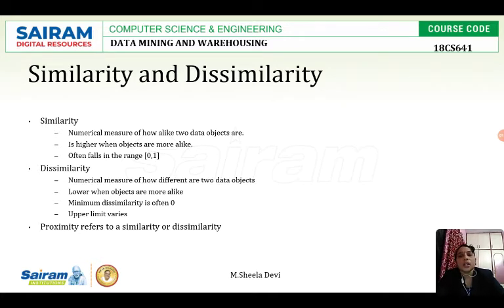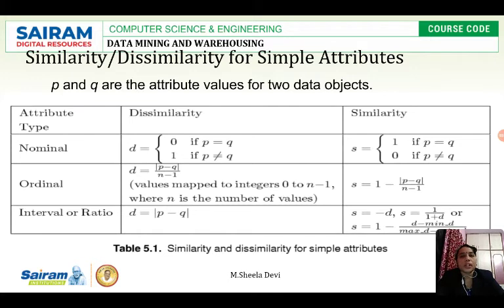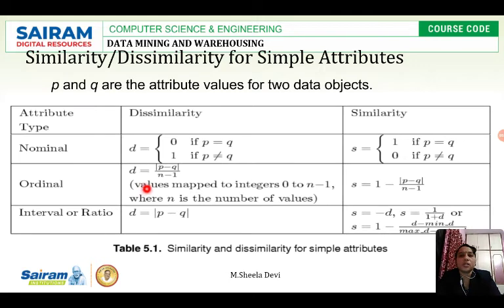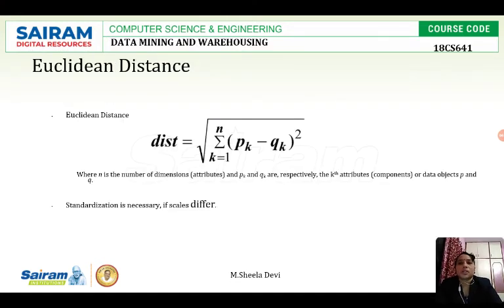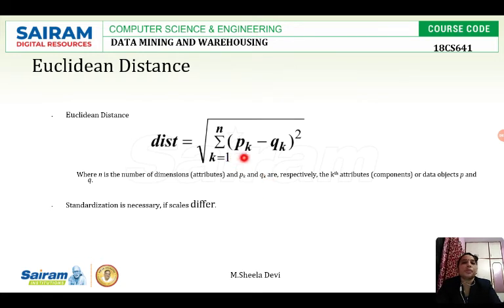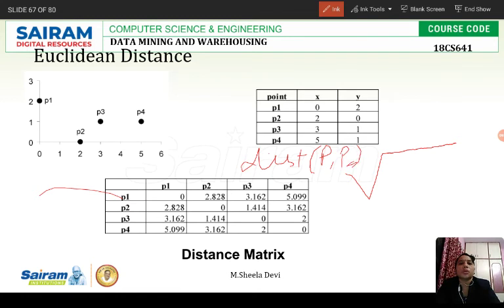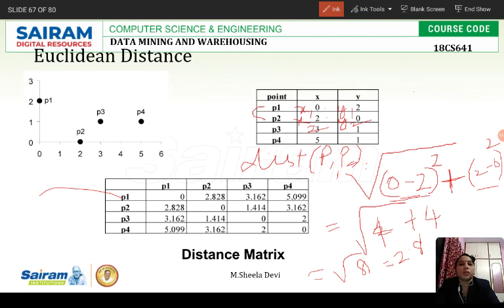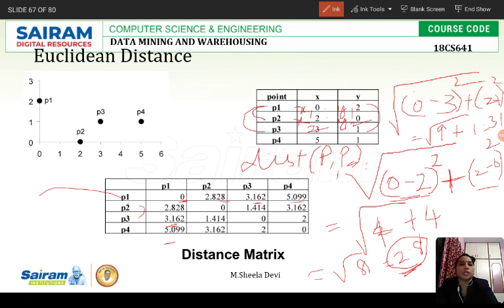Lecture video_18CS641_Module 2_Similarity and Dissimilarity measures 1_M.Sheela devi